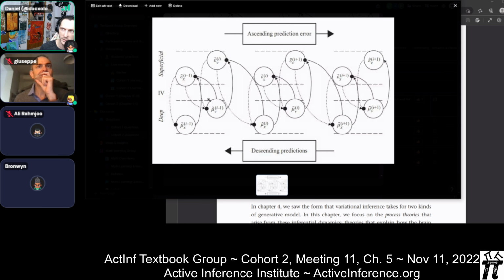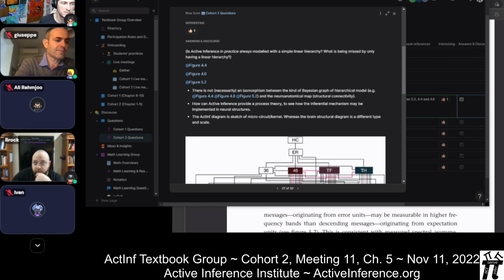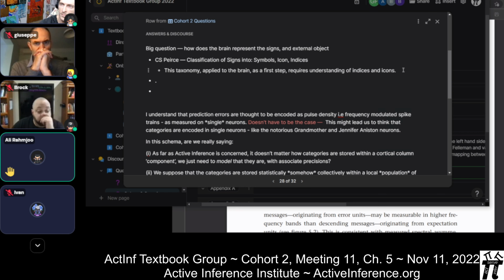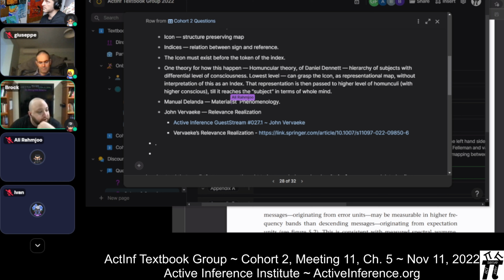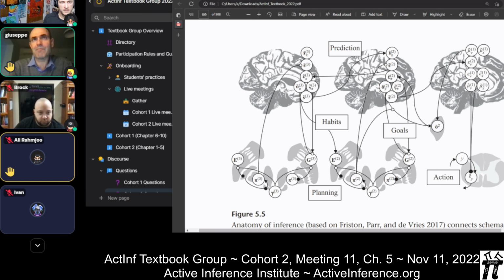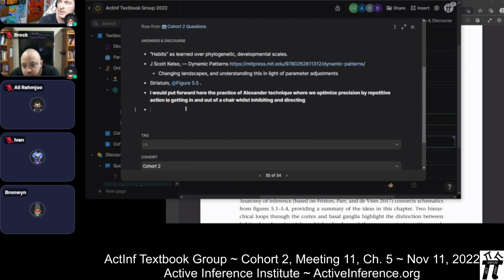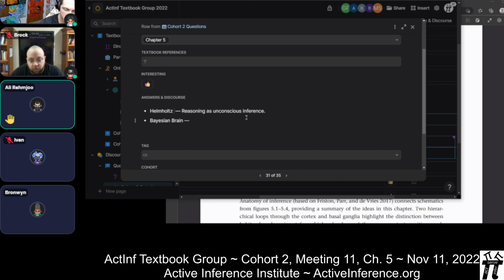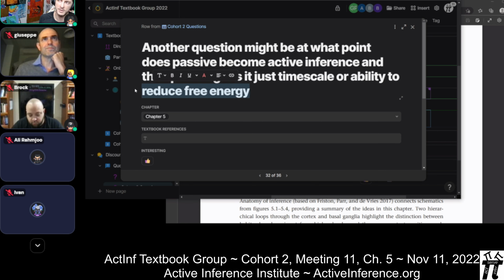ActInf Textbook Group ~ Cohort 2 ~ Meeting 11 (Chapter 5, part 2)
--- RESOURCES & TRANSCRIPT ---
📄 Full Transcript on GitHub: